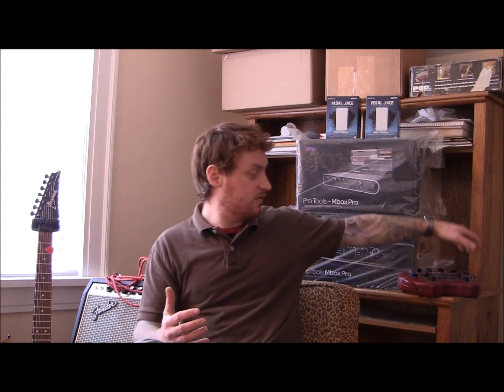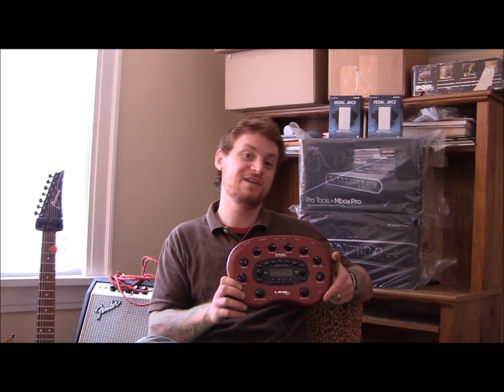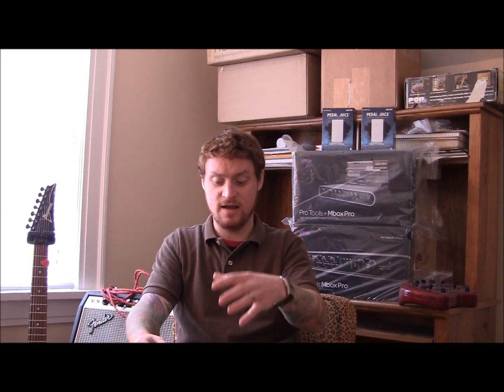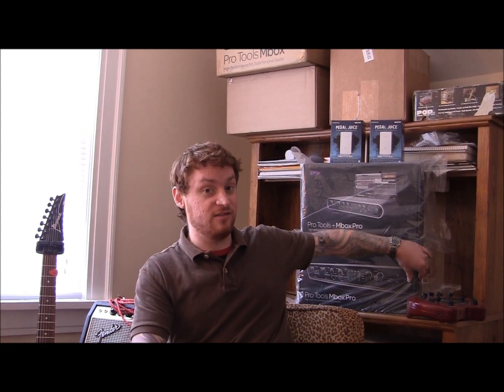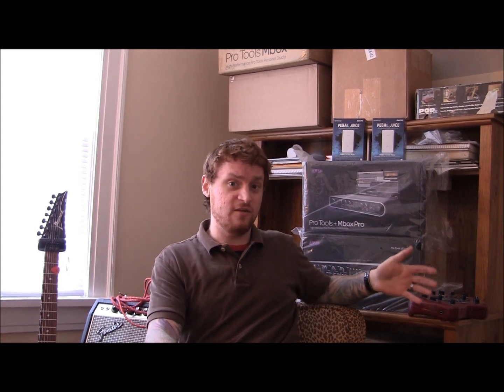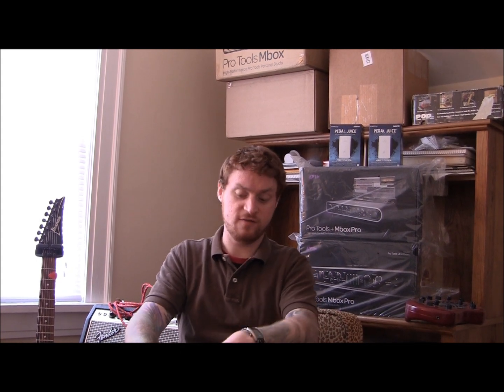Pro Tools 9 with Mbox Pro Series Pt. 1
The video is pretty self explanatory, but, this series will cover everything from receiving a sealed Mbox setup to actually producing your own great sounding recordings.